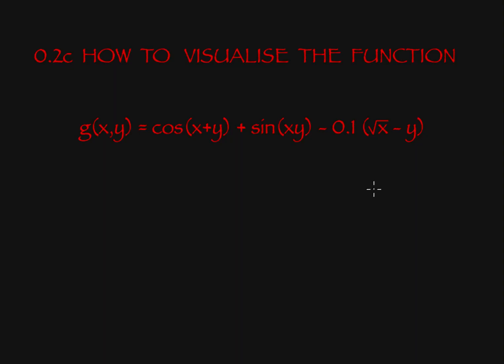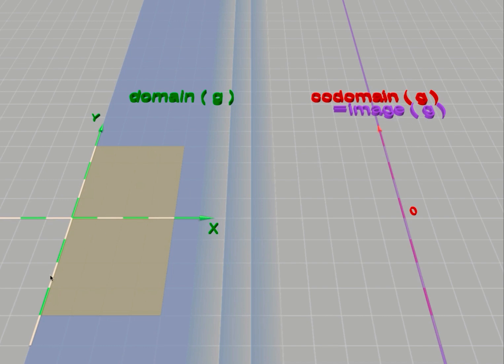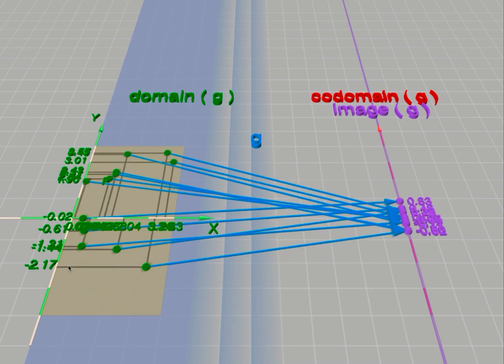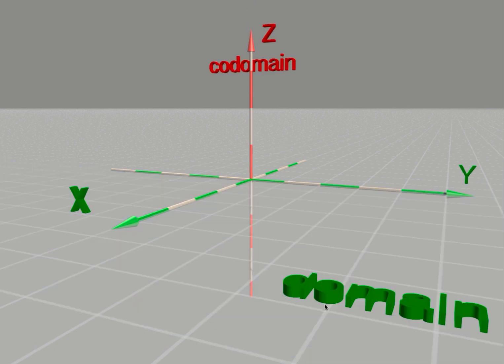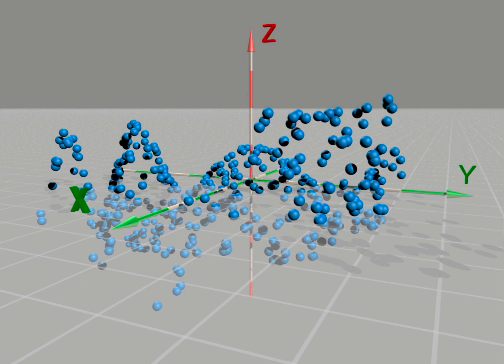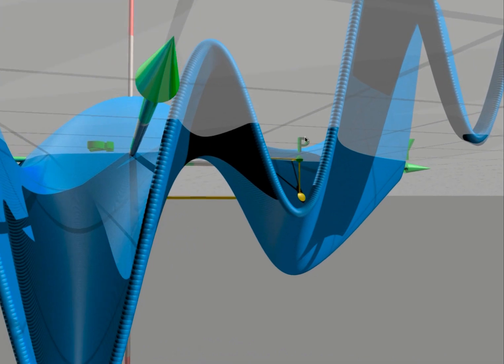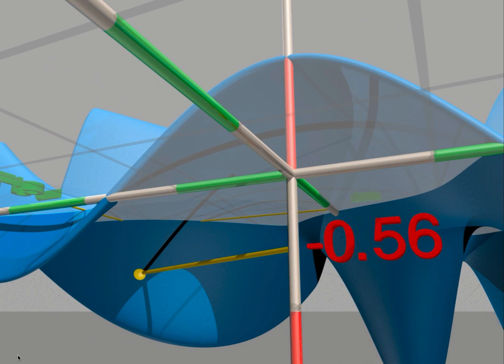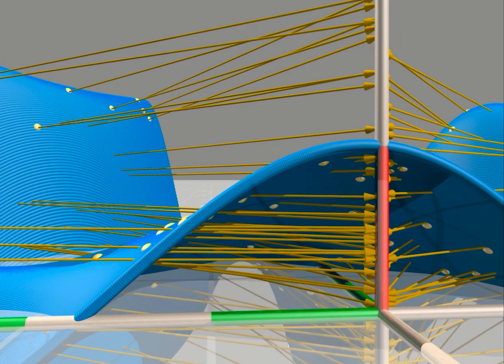0.2c Visualization of functions. Foundational arguments.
We go through the same visualization process of the Lecture 0.2b of a function g with domain an half plane of the two-dimensional Euclidean space and the real numbers as codomain.